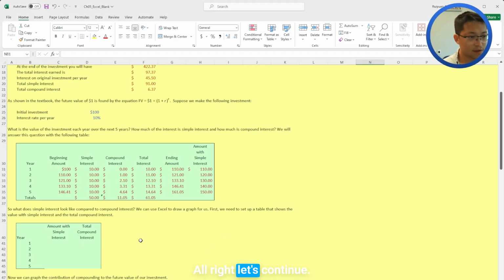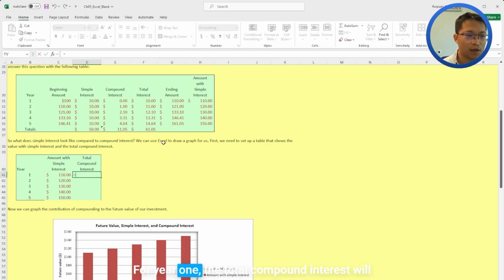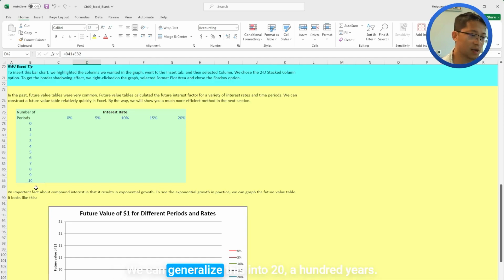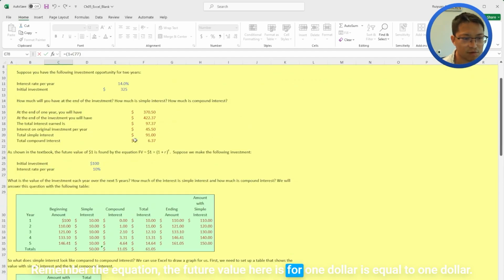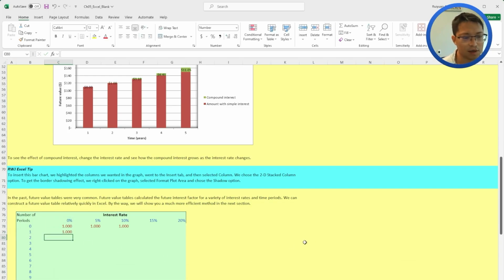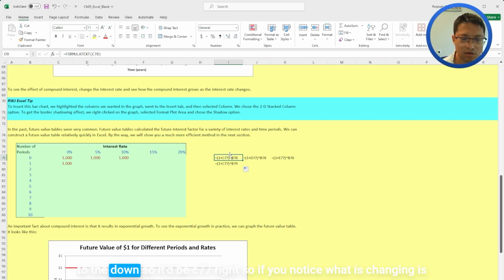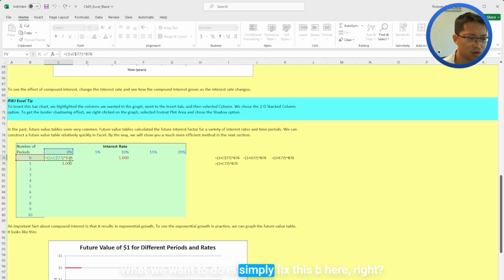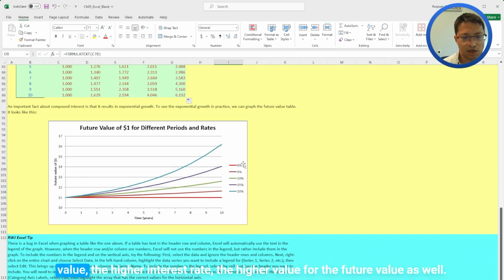FIN 305 5 1 3